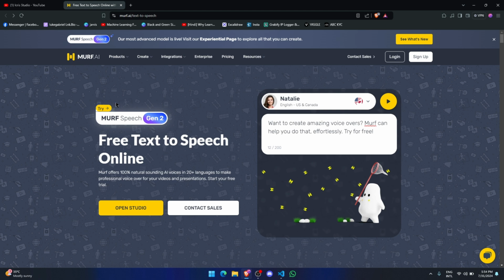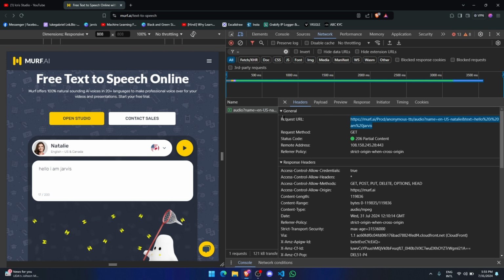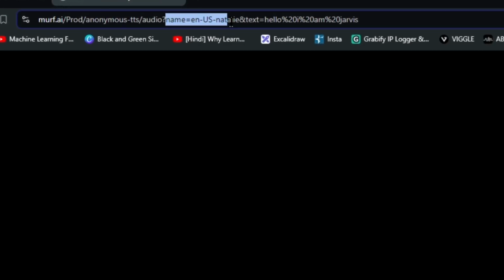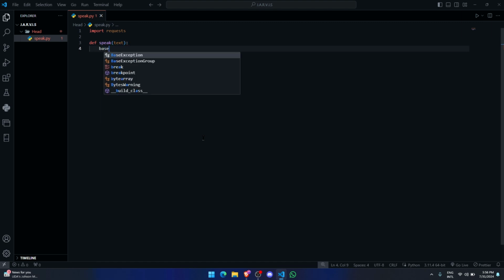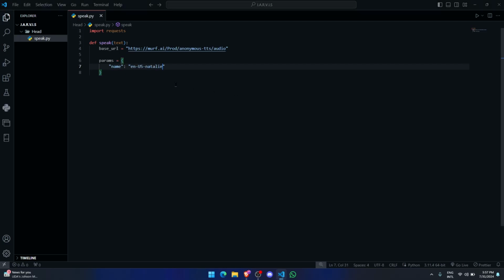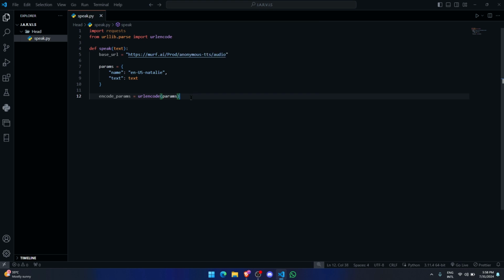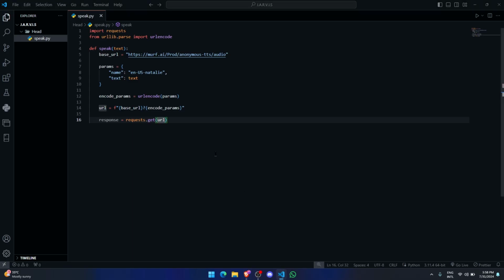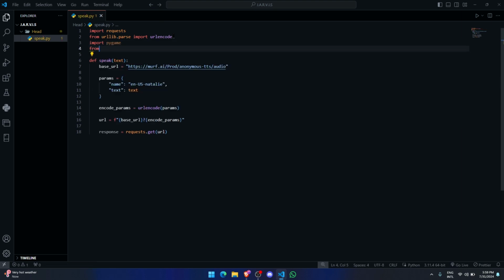Build Jarvis In Real Life : Making Our Ai To Speak With Natural Voice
Hey, what's up, everyone? In today's episode, we're delving into the world of AI. Get ready to be amazed as we are going to make a text to speech converter for our JARVIS.

We love sharing  coding tutorials, tech reviews, programming challenges]with you all, and your support means the world to us.

👨‍💻 In-depth coding tutorials for beginners and seasoned developers.
🌐 Web development, app creation, game design, and much more.
🚀 Tips, tricks, and best practices to stay ahead in the tech game.

Got questions or ideas? We'd love to hear from you! Together, let's code a future full of endless possibilities.